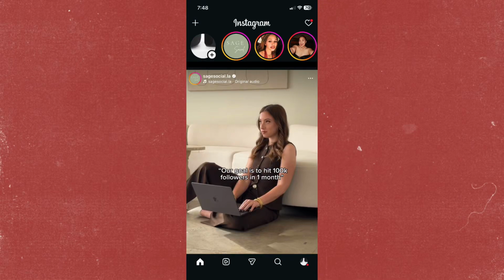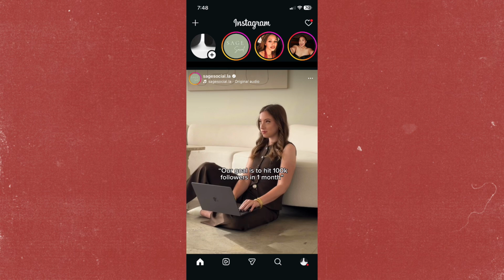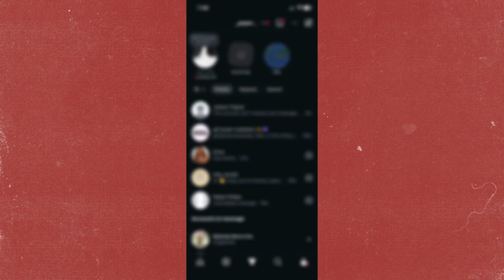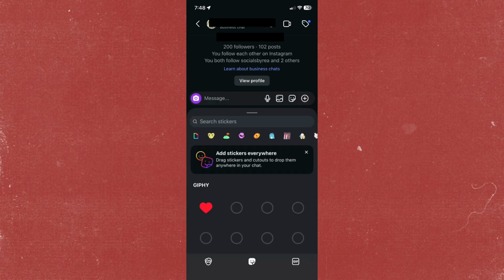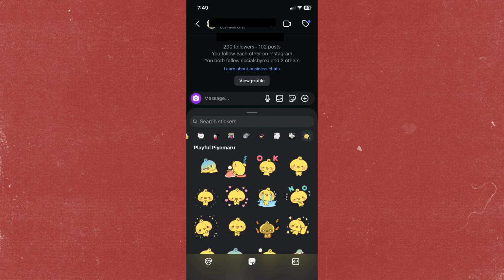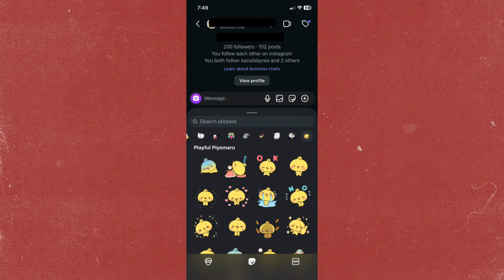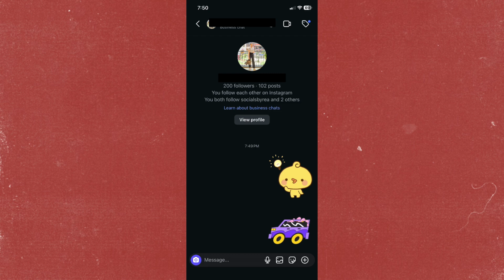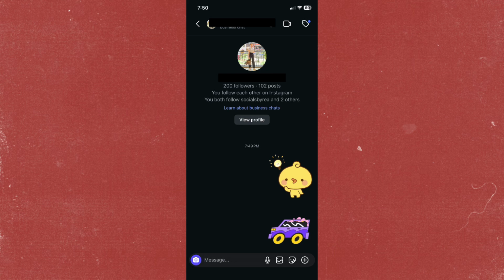How To Add Stickers In Instagram Chats 📩 | Easy Guide (2026)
Do you want to make your conversations more fun and expressive? 🛡️ In this video, we present the ultimate guide on how to add stickers in Instagram chats in 2026, including the latest features like AI-generated stickers, personalized avatars, and trending packs.

Make your DMs stand out! Everything is explained clearly and simply so you can start using, creating, and saving your favorite stickers in less than 5 minutes. We cover both iOS and Android steps to ensure your app is fully optimized.

Instagram InstagramTips Stickers IGDirectMessage Tutorial2026 EasyGuide StepByStep SocialMedia InstagramHacks DigitalCreativity 🚨 CLAIM YOUR FREE TRANSFER UP TO $600 NOW! 🚨